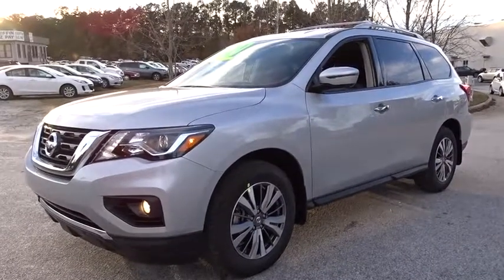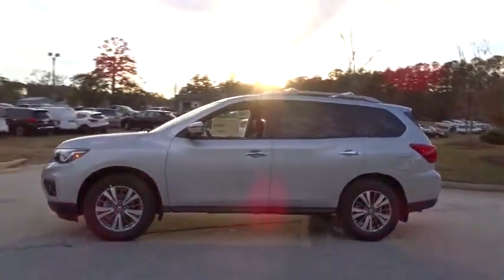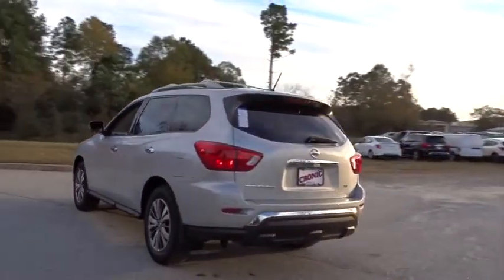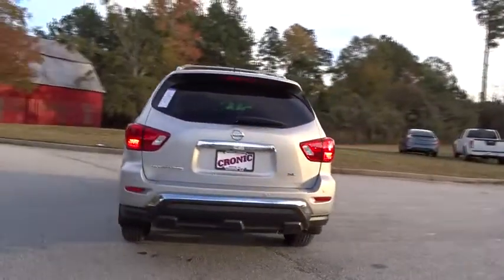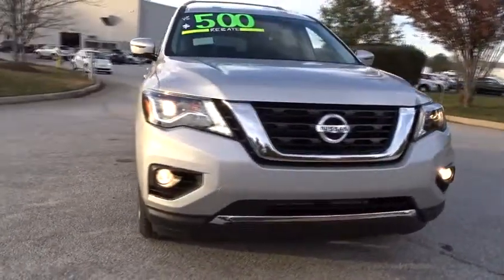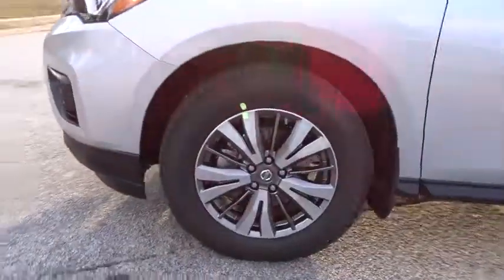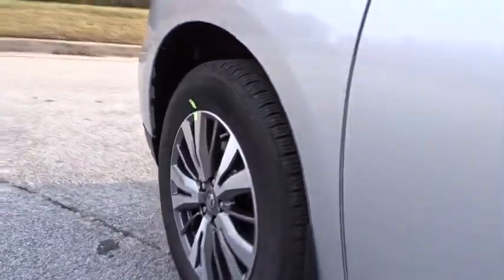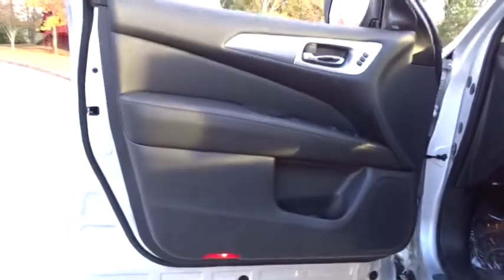2018 Nissan Pathfinder Atlanta, Griffin, McDonough, Fayetteville, Thomaston, GA NI18715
2018 Nissan Pathfinder

Cronic Nissan
2624 N Expressway